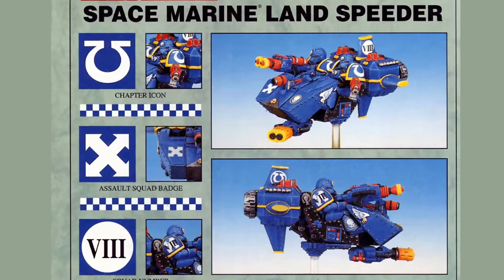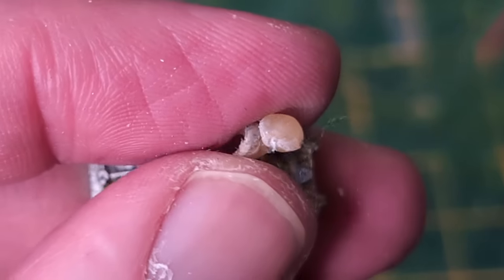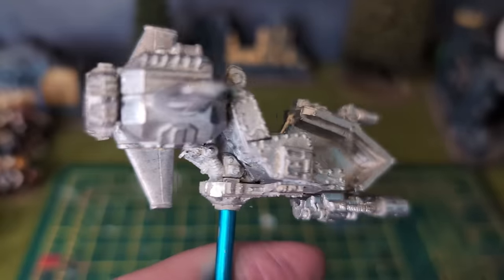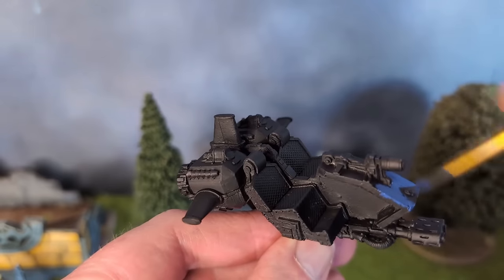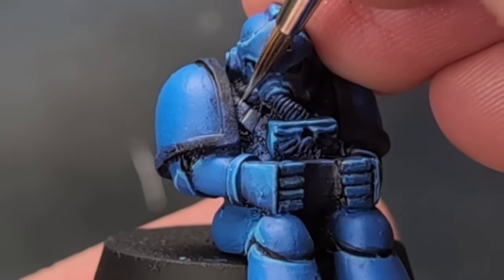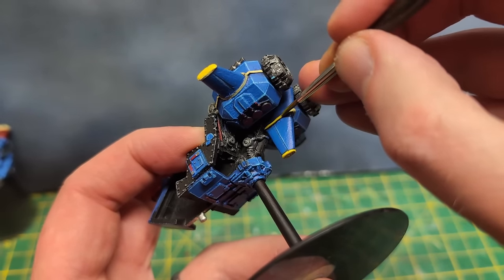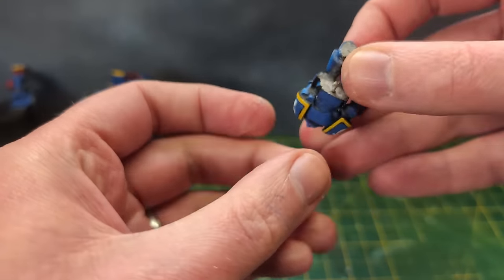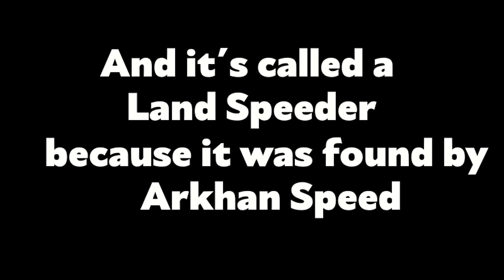Metal Space Marine Land Speeder Restoration Warhammer 40k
233 grams of metal
Two Space Marines
One 2nd edtion land speeder
And a flimsy plastic base
Let's restore this old gem to full flightworthiness